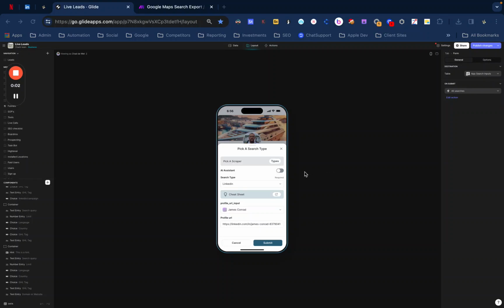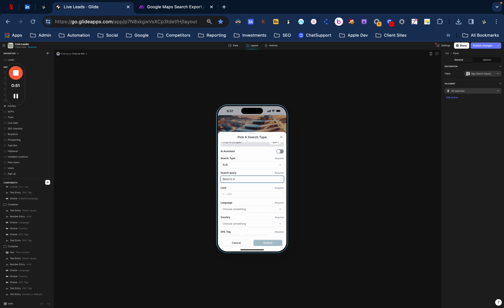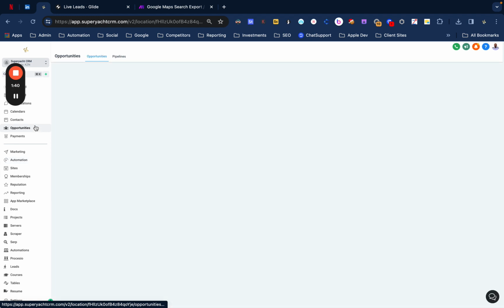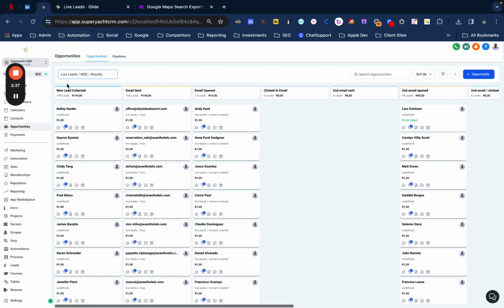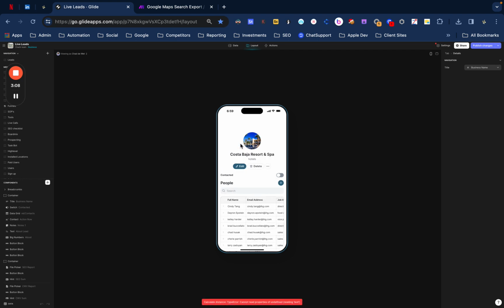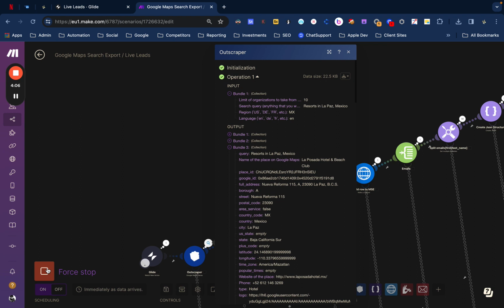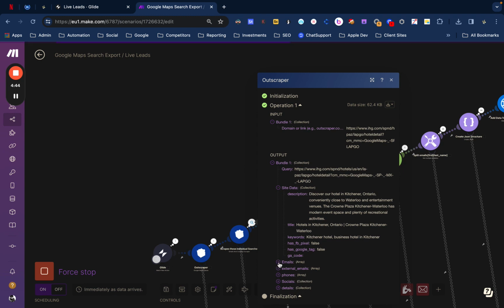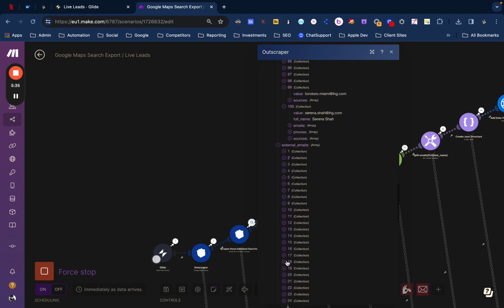Live Leads Maps Search Export To Pipeline Populate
Mastering Automation with Integromat: Streamline Your Digital Workflow

Imagine if you could spend less time on repetitive tasks and more on the work that truly matters. Welcome to the magical world of automation, where Integromat becomes your digital wizard, casting spells that connect your favorite apps and tools, setting up dominoes that fall with the flick of a virtual switch. Intrigued? Let's take a dive into the world where efficiency is king, and learn how Integromat can revolutionize your digital workflow.

Introduction to Integromat and the World of Automation

Welcome to Integromat, a platform where simplicity meets innovative automation. It's a place where you can create intricate connections between your most used applications, with minimal fuss. By using triggers and actions—an email received, a spreadsheet updated—you can design custom workflows that get the job done while you focus on the bigger picture. Integromat is like having a tireless assistant who never sleeps, constantly transferring data, updating records, and sharing information across platforms with flawless precision.

Step-by-Step Guide to Automating Email-to-Google Sheets Processes with Integromat

Let’s start with a common scenario: you receive a bundle of emails and need to log certain details into a Google spreadsheet. Manually, this is tedious. But Integromat can automate this entire process. To begin, set your email as a trigger; each new email can be set to parse for specifics, like names or order numbers. Next, Integromat will action these capturings into real-time updates to your Google Sheets. Follow along with a tutorial to set this up and say goodbye to the copy-paste monotony!

Cross-Posting on Social Media Platforms: Automating Facebook Group Activities

Managing a community or marketing across multiple Facebook groups can be daunting. Integromat comes to the rescue here as well. With a few steps, you can set an automation that takes a post from one group and shares it across others. You decide the trigger—maybe a keyword or a new post from a specific user—and Integromat flawlessly begins the sharing process, broadening your reach with no extra effort on your part. A seamless integration that keeps your communities engaged!

Error Handling in Integromat: What Happens When You're Not an Admin?

But what about when things don't go as planned? Integromat is equipped for that, too. Error handling is built into your workflows. For instance, if you're not an admin in a group you're trying to post to, Integromat doesn't crash—it pauses and gives you a notification to remedy the situation. Error handling ensures that your automation doesn't just stop; it provides you options to proceed wisely.

The Power of Repetitive Task Automation: Keeping Your Digital Presence Consistent

In the digital world, consistency is key. But keeping consistent across multiple platforms can be overwhelming. Here's where Integromat shines, automating those repetitive tasks—be it daily reporting, weekly newsletters, or regular social media updates. By establishing an automation once, Integromat keeps the content flowing, while you maintain control and oversight, ensuring that your digital presence is always active, always engaging, and never misses a beat.